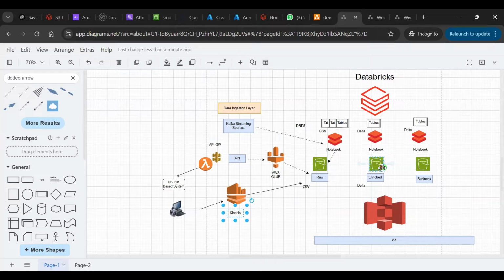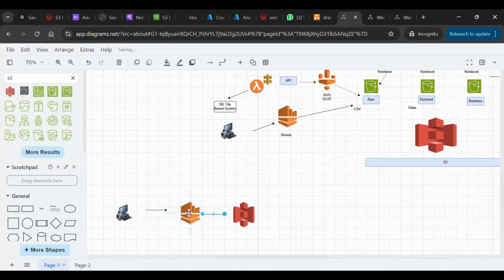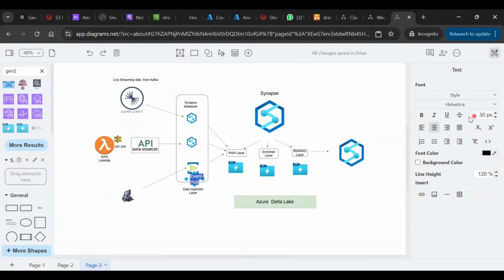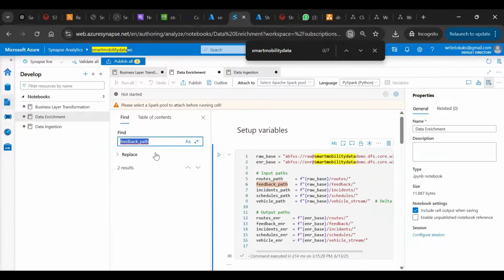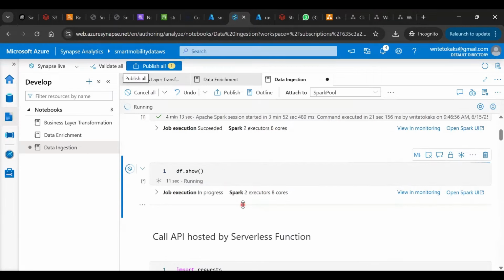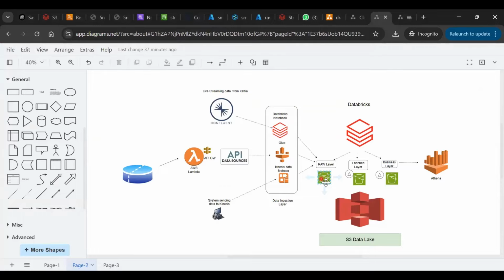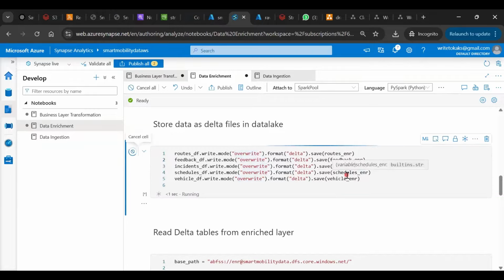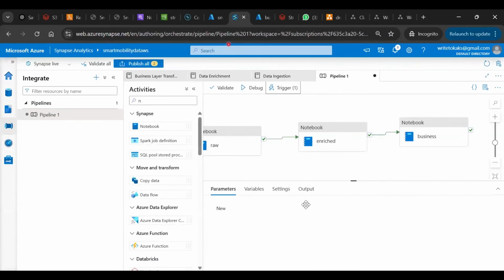Data Engineering week 8 Session 2